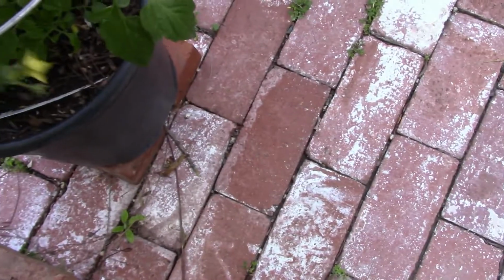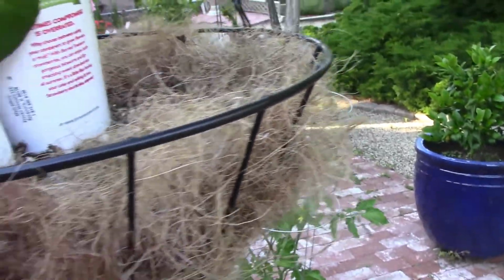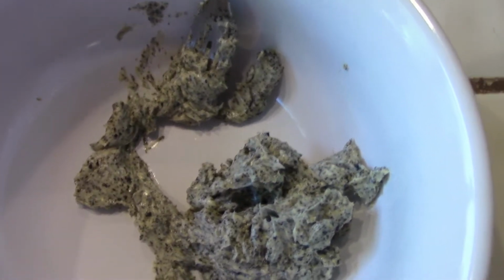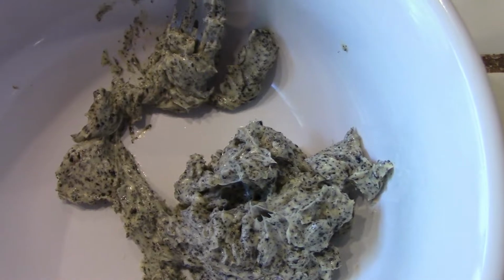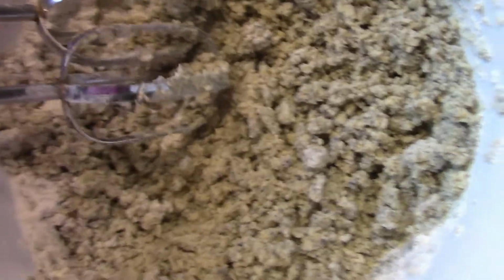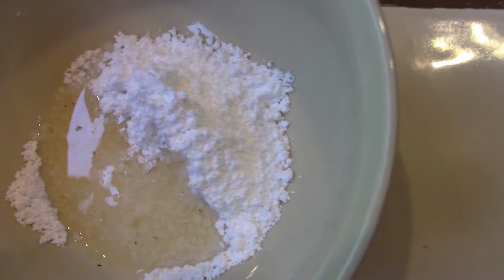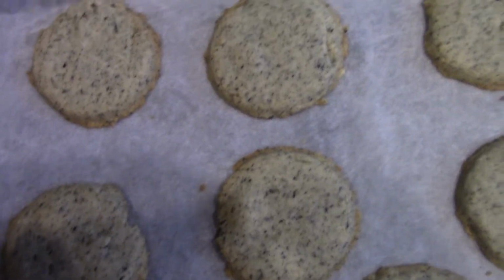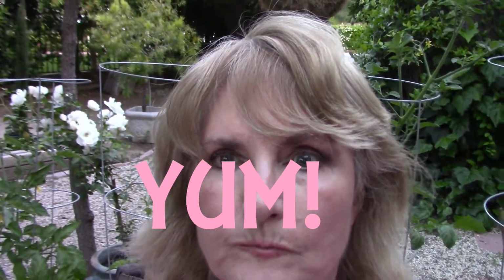Earl Grey Tea Extravaganza!! Tea info & Recipe for Earl Grey Shortbread Cookies!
Earl Grey lovers will enjoy this episode where we pair our delicious proprietary blend of Earl Grey and Earl Grey shortbread cookies made with that same fragrant tea!

As an Earl Grey fanatic, I could never find the perfect Earl Grey, even though we sold some great ones. So. we finally decided to blend our own. And it is the best ever. Soooo fragrant, so delicious. Just the perfect blend of essential bergamot oil and black tea.

When I find recipes that use Earl Grey, that's exciting!   Here's the recipe for the shortbread cookies with our tea right in them and they are yummy!  The recipe is a variation of recipes by sugarandsoul.com and Dine & Dish.

INGREDIENTS:
1/2 cup butter at room temp
1.5 TBS+- to strength preference Earl Grey Premium loose tea, ground (in coffee grinder or rolled/crushed with rolling pin inside plastic bag)
1/4 cup powdered sugar
1 cup flour
1/4 tsp salt
Glaze:  1/2 cup powdered sugar blended with 1/2 TBS lemon or orange juice

Directions:
Let butter sit out until at room temp and then combine with tea.  Let sit another 2 hours to infuse flavor into butter
Add powdered sugar to butter/tea mixture and mix/cream together
Add flour and salt and mix (will be crumbly but form into soft ball)
Roll out dough to 1/4 inch thick
Cut dough into 2" round cookies with floured cutter
Put in preheated 350F oven for 12-14 min.
Glaze after cookies have cooled.
MAKES 8 COOKIES.   If more are desired, increase ingredients to desired volume

Enjoy our tea info & recipes?   We have lots more at the following locations: